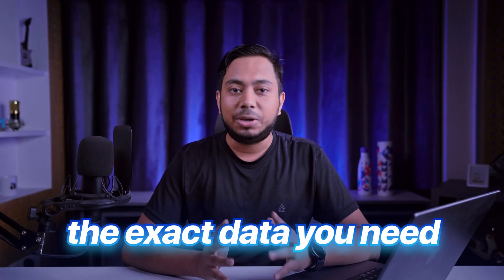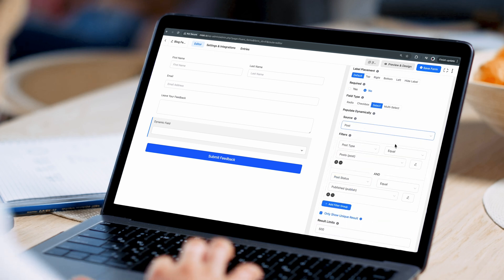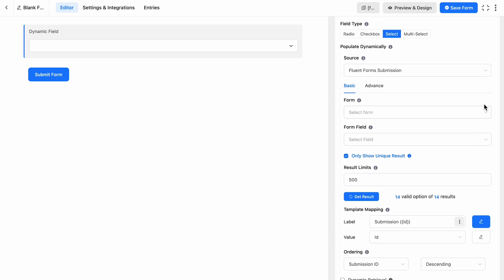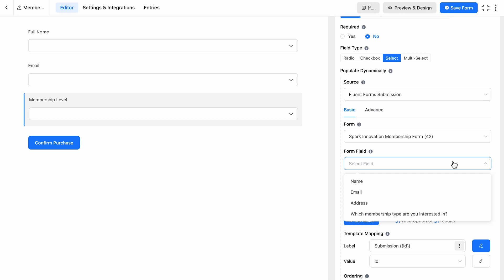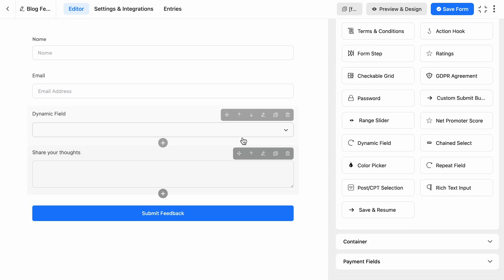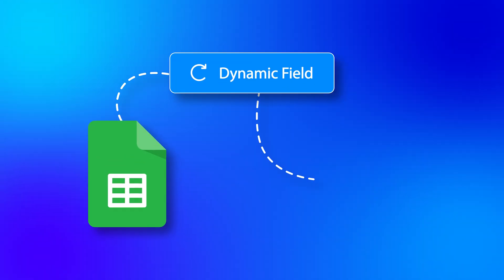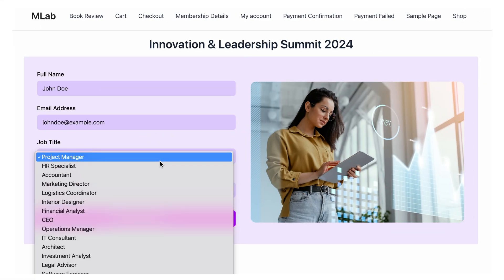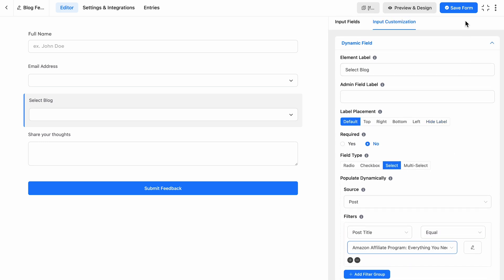Fluent Forms: Boost Form Efficiency with Dynamic Fields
Discover the power of Dynamic Fields in Fluent Forms! Learn how to effortlessly create forms that automatically populate with data from various sources. This powerful feature saves you time, reduces errors, and enhances the user experience.
From pulling data from posts to referencing user information, Dynamic Fields offer endless possibilities. Whether you need to personalize forms, streamline complex processes, or create dynamic content, this feature has you covered. Watch our tutorial to learn how to master Dynamic Fields and take your form creation to the next level.